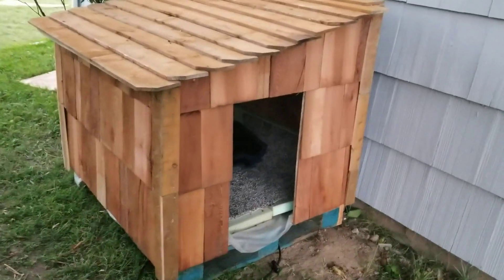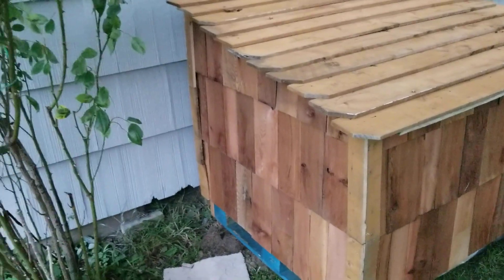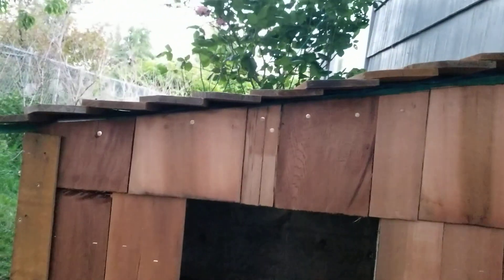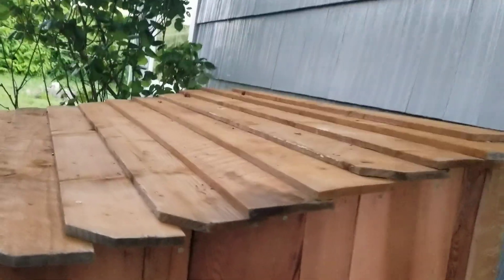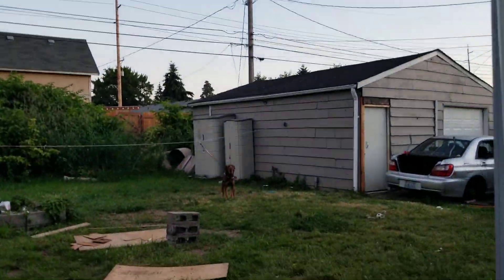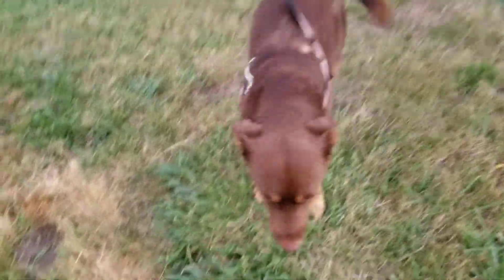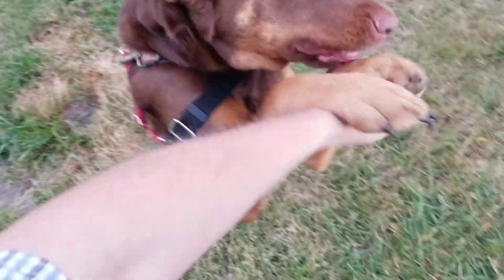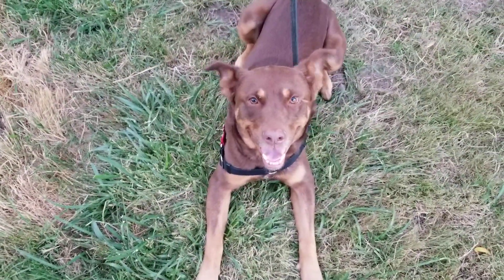Cedar siding and trim on the doghouse